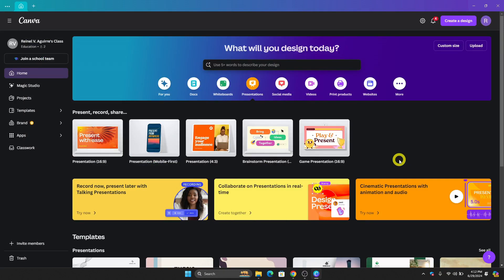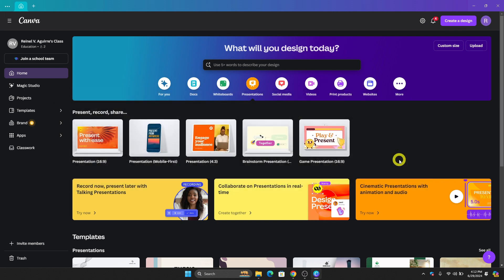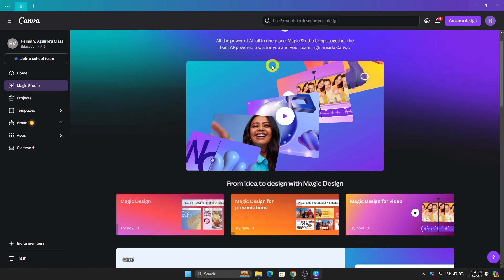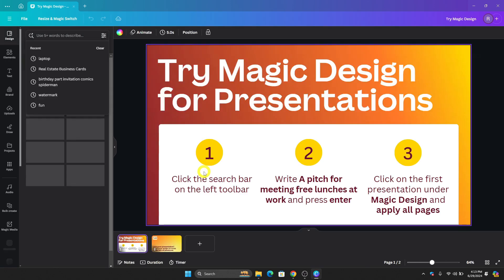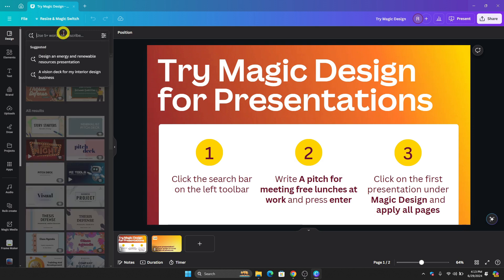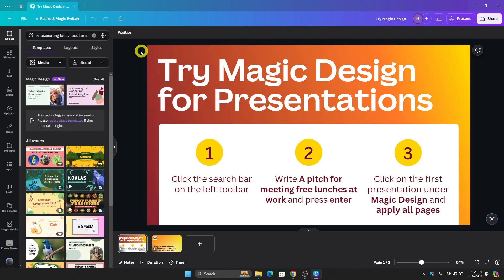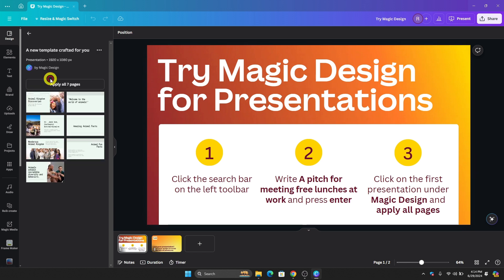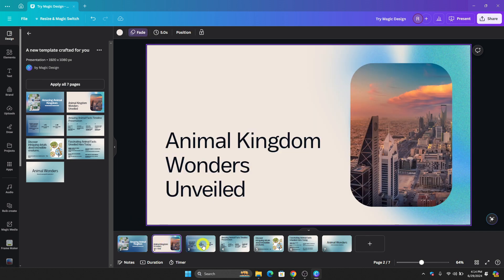How To Create Canva Presentation With AI (Step By Step Tutorial)